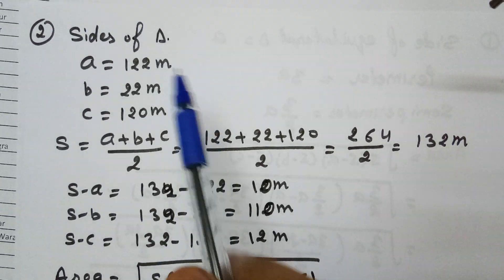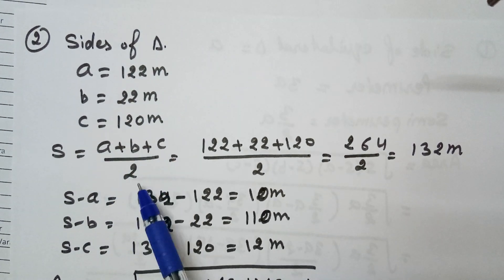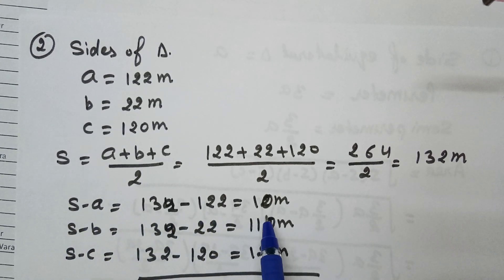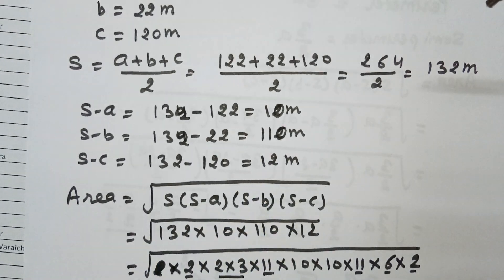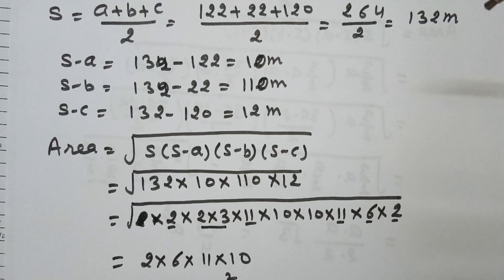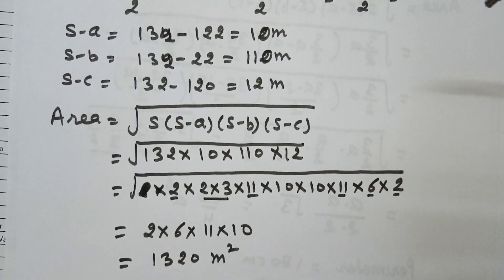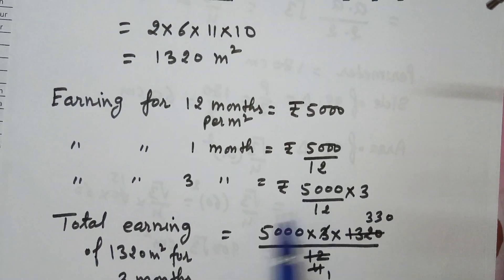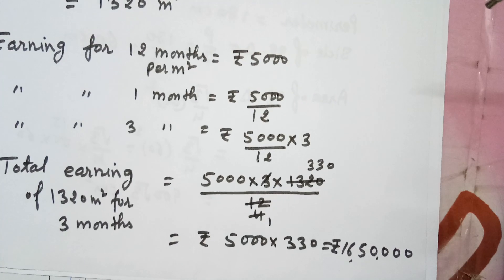Ex12.2QNo2, the triangular side walls of a flyover have been used for advertisement. The sides are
Ex12.2QNo2, the triangular side walls of a flyover have been used for advertisement.  The sides are 122, 22, 120m